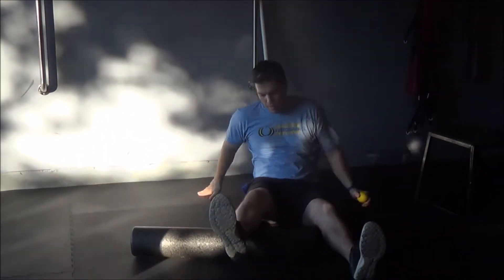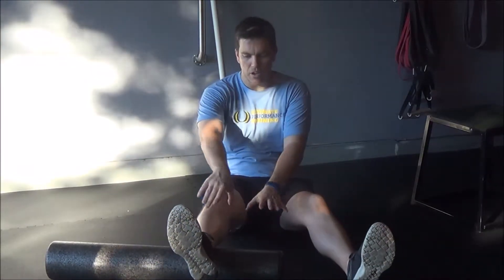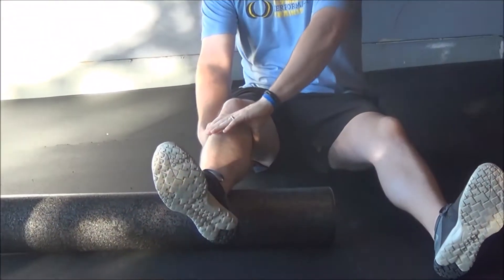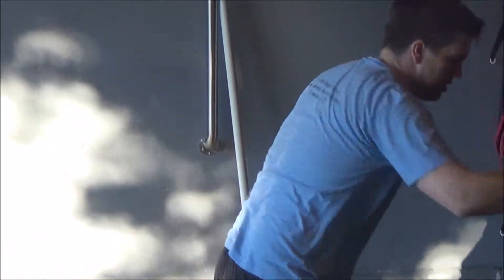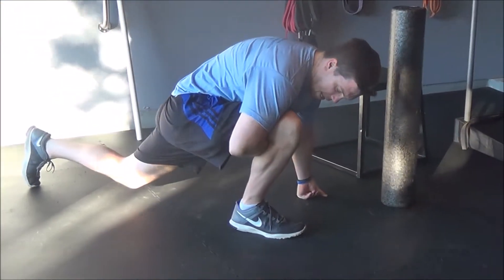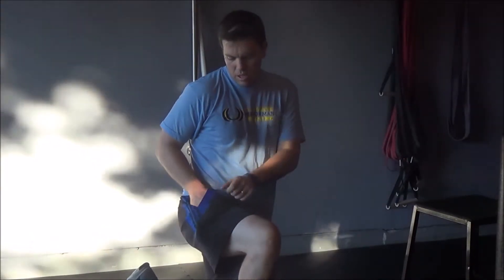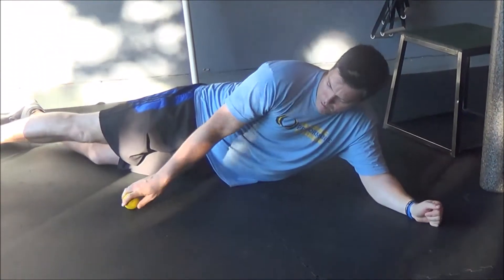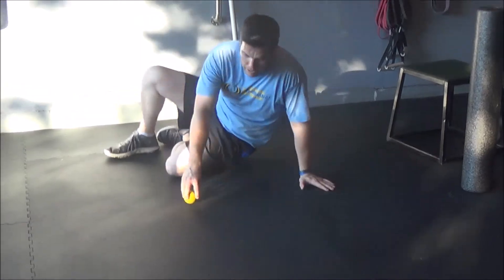Fall Back into Feeling Good 31 Day Challenge Day 25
Our Fall Back to Feeling Good 31 Day Challenge allows you to work on correcting low back, knee, shoulder, and other types of chronic pain to help you move better, feel better, and enhance your quality of life!

Tired of your knees bothering you?  Today's challenge we are going to focus on opening up the tissues around your knees.

Tibial Internal Rotation with Extension-perform 1 minute on each leg.
Split Stance with forearm gapping- perform 1-2 minutes on each leg.
Lacrosse Ball with Leg Flexion/Extension-perform 2-3 minutes on each leg